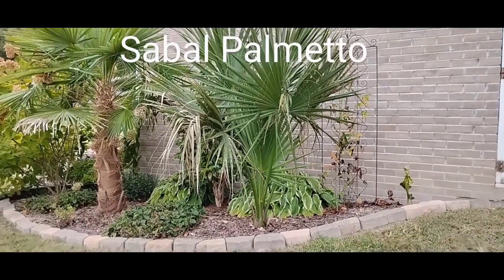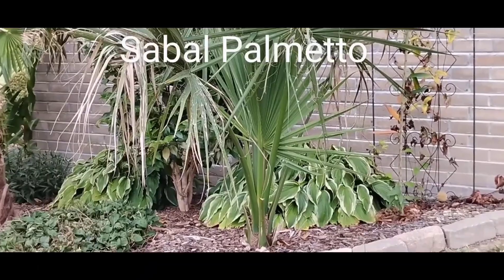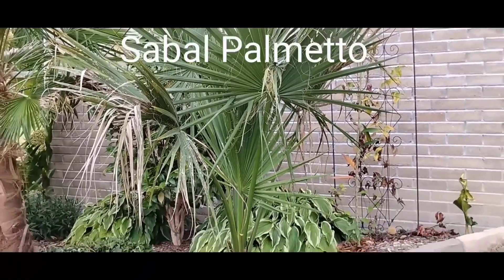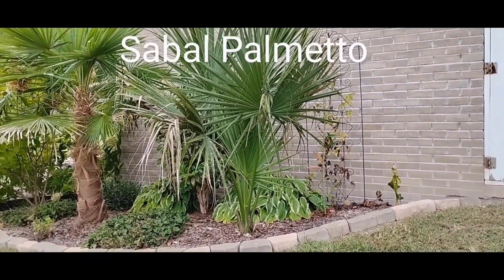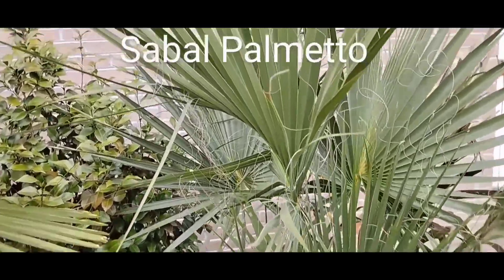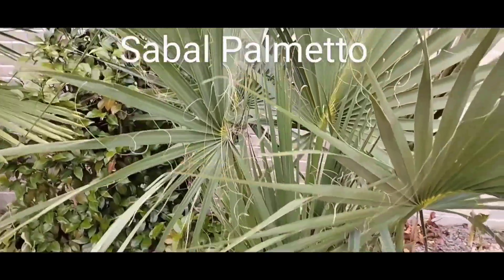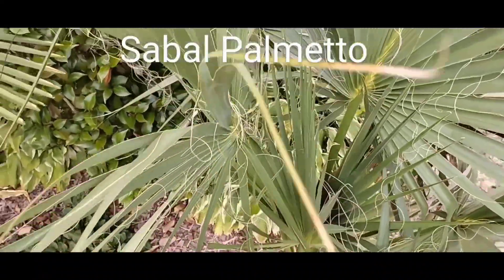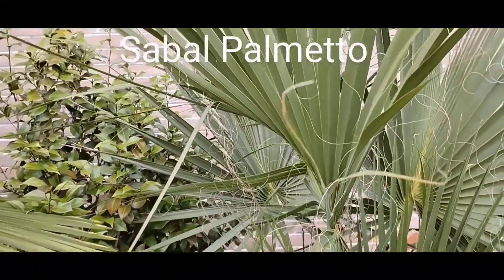Sabal Palmetto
This palm is the state tree of Florida and South Carolina, sabal palmetto. It has done well here in my zone 7B garden.